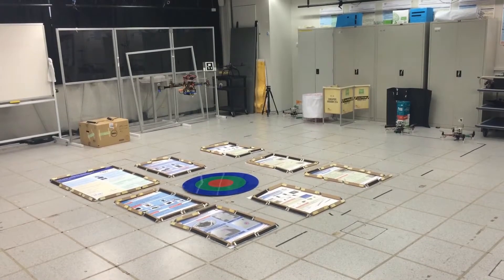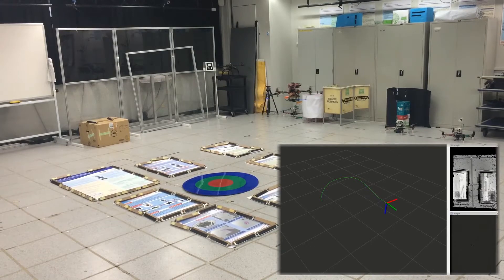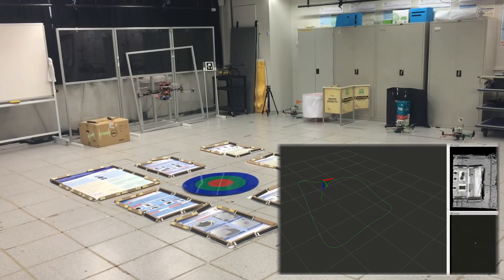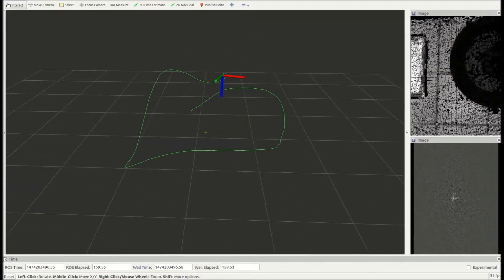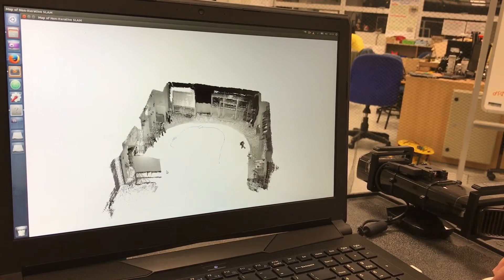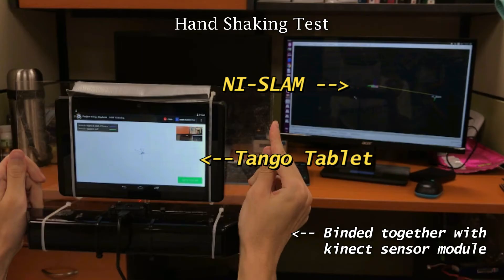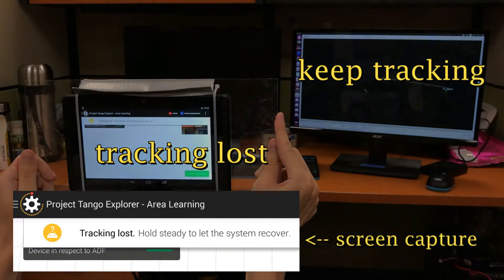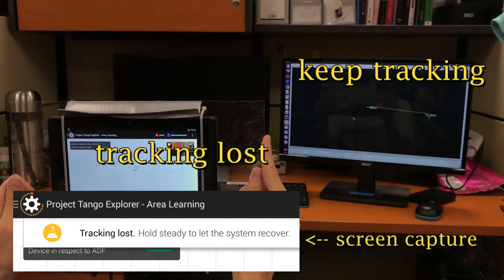Non-Iterative SLAM (Best Paper Award in ICAR 2017)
This paper received the best paper award in ICAR 2017.

Wang, C., Yuan, J. and Xie, L., 2017, July. Non-iterative SLAM. In Advanced Robotics (ICAR), 2017 18th International Conference on (pp. 83-90). IEEE

Please cite it as:

@inproceedings{wang2017non,
  title={Non-iterative SLAM},
  author={Wang, Chen and Yuan, Junsong and Xie, Lihua},
  booktitle={Advanced Robotics (ICAR), 2017 18th International Conference on},
  pages={83--90},
  year={2017},
  organization={IEEE}

The 'robustness test' was done in early 2017, Tango may update their software afterwards.